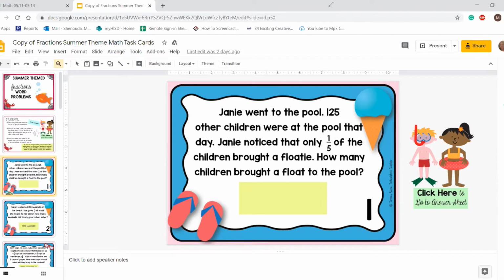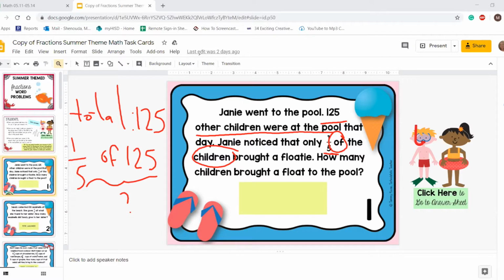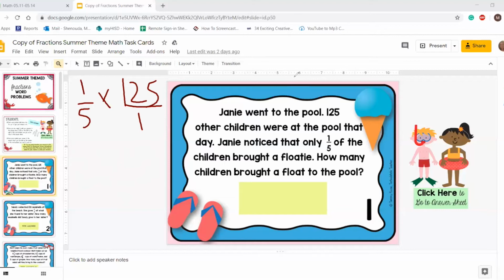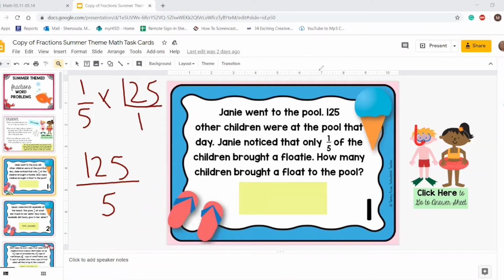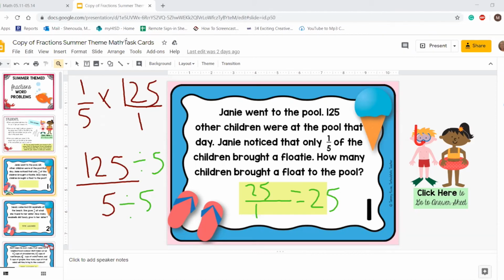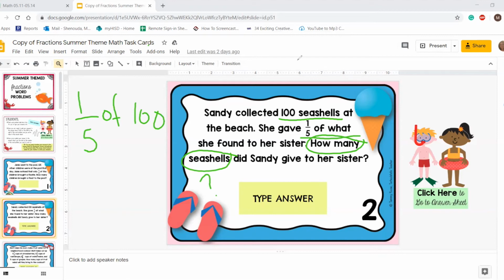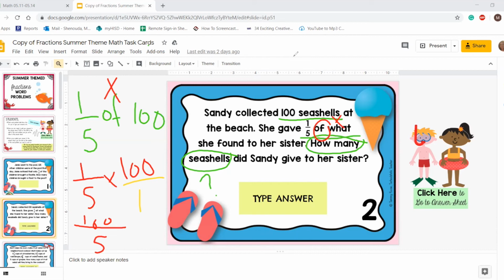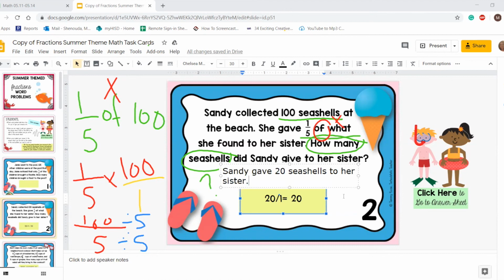Multiplying Fractions-Word Problems